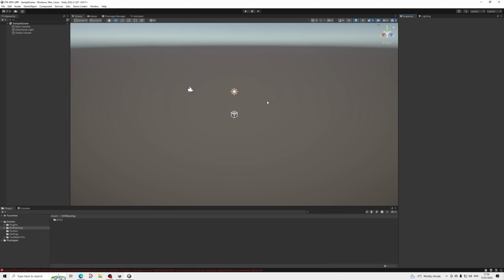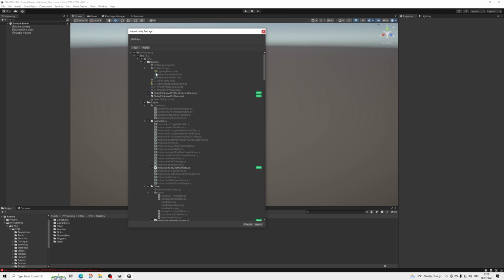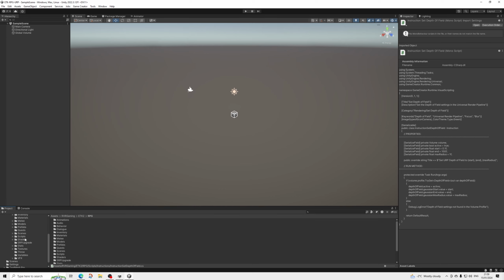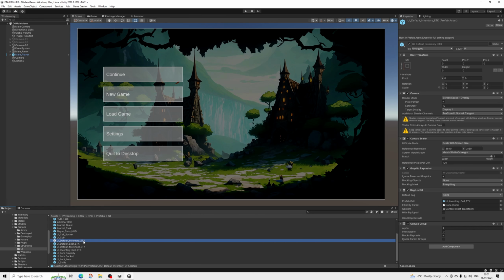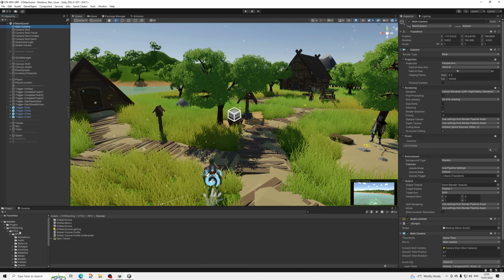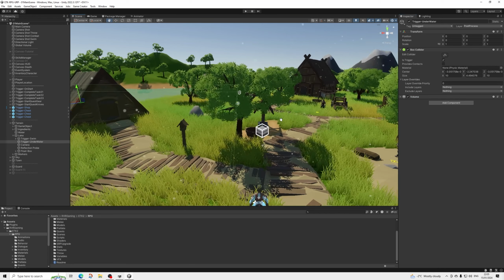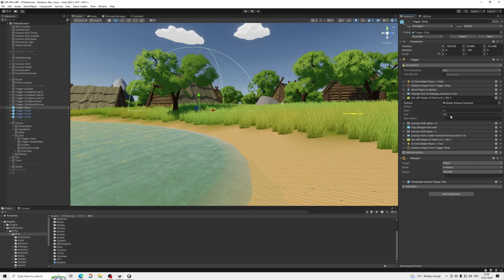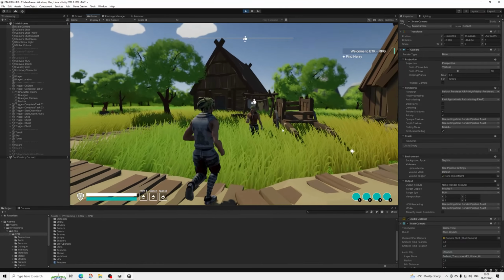Easy Template Kit - RPG - URP Upgrade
Requires 1.0.2